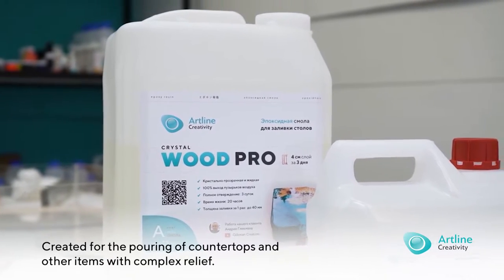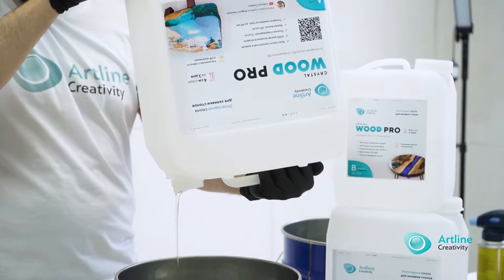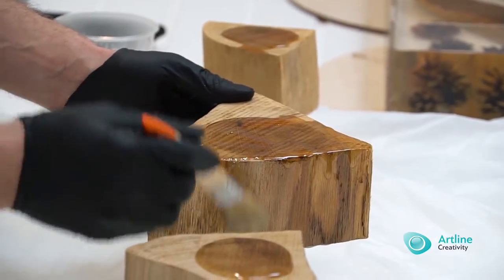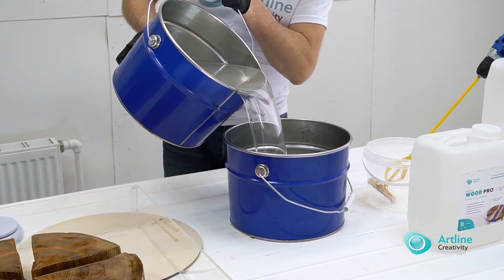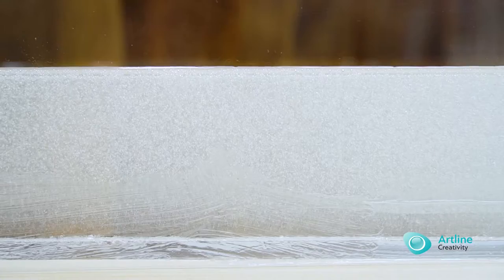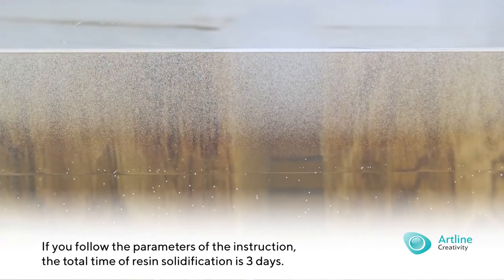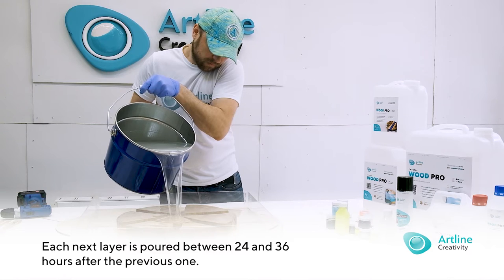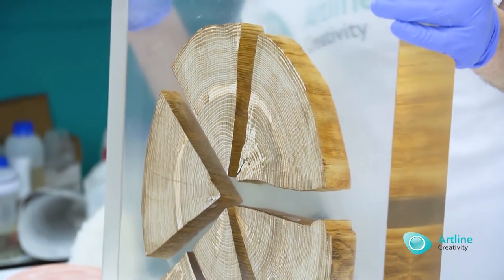Epoxy resin for casting tables / Artline WOOD-Pro epoxy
This formula is created and designed specifically for casting wood, concrete and other porous surfaces, because it has a slower solidification period, during which there is a complete and easy degassing (exit of air and gas bubbles), which allows you to create the purest, 100% transparent layers.
Easily processed after curing (mechanically). Heavy-duty, high UV resistance does not turn yellow over time.

Main features of the product:
• 100% crystal clear
* Fill thickness up to 40 mm
• Especially for casting wood, concrete, etc.
• Low-viscosity, fluid
• Complete cure in 3 days
• Lifetime after mixing: 1 day